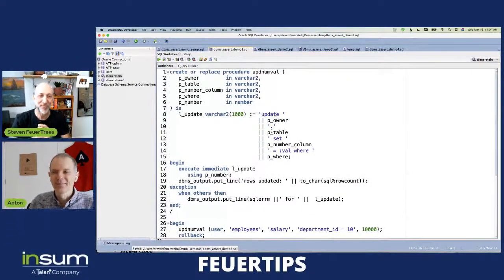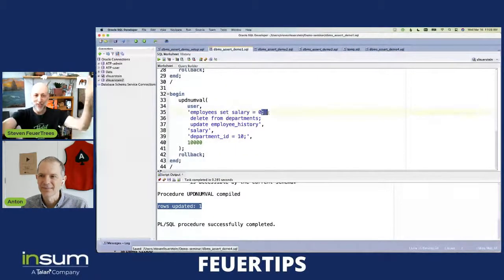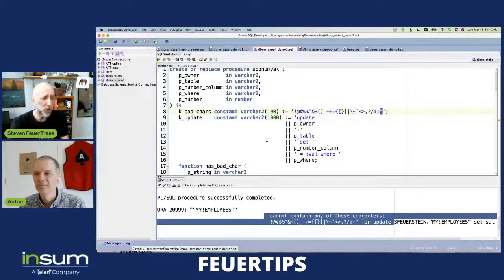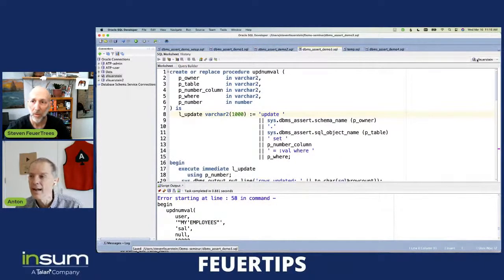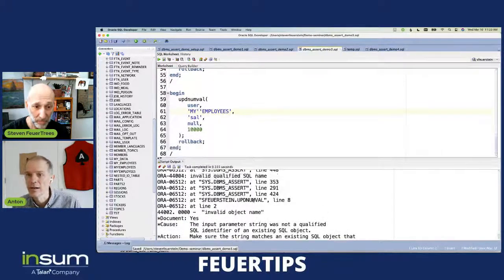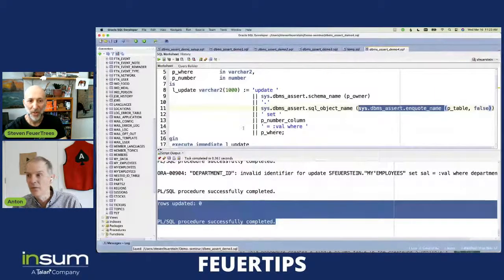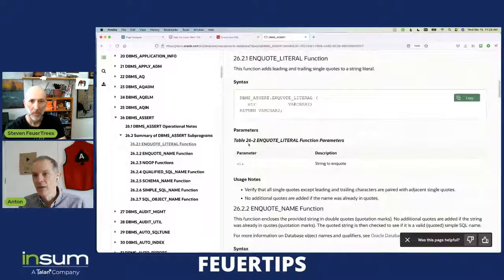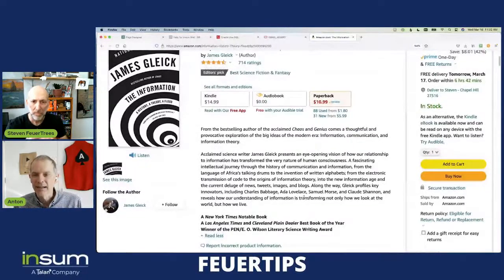[Feuertips #37] dbms_assert your way to safe code!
Following up on the previous Feuertip on dynamic SQL, Steven is joined by Anton Nielsen to explore how to use dbms_assert to reduce the chance of SQL injection and otherwise bullet-proof your code.

Useful links:
Steven's blog on this subject: